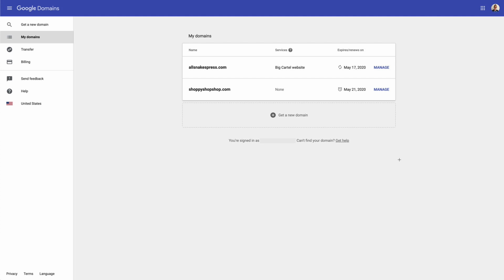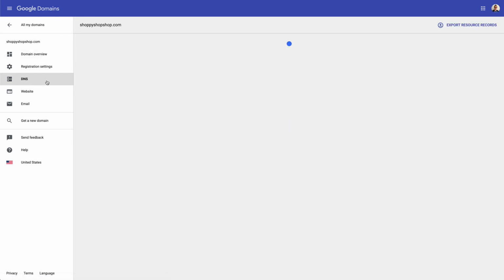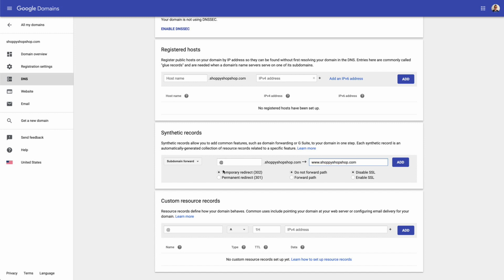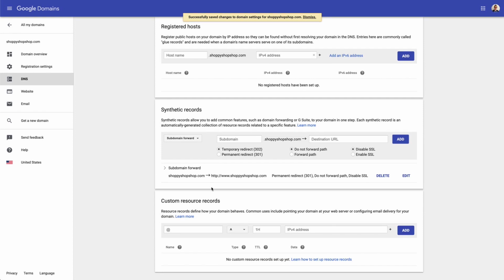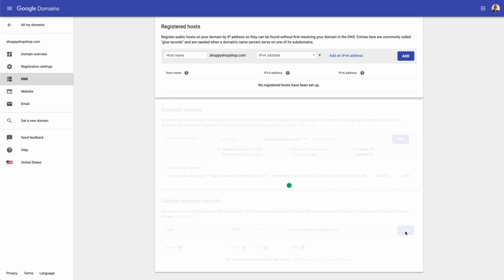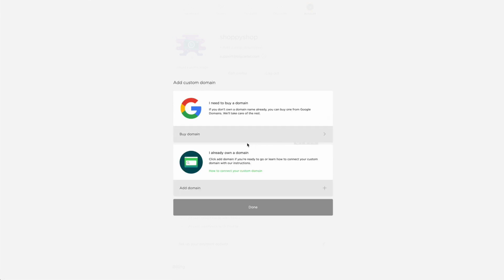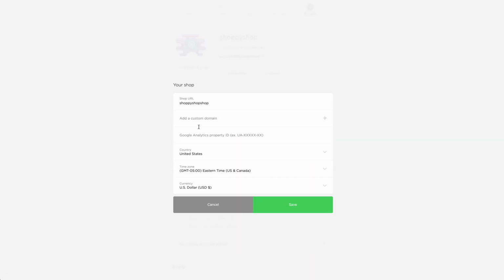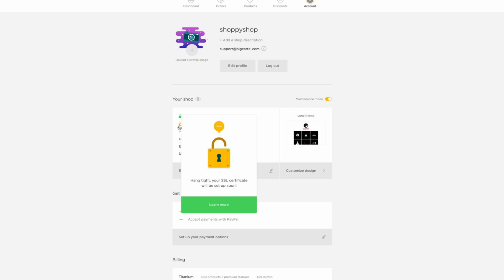How to set up a Google custom domain you've already purchased with your Big Cartel shop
Already purchased your custom domain through GoogleDomains and stuck on how to add that to your Big Cartel shop? Not to worry! Mary, from our Support team, shows you how to get that all set up in just a few minutes.